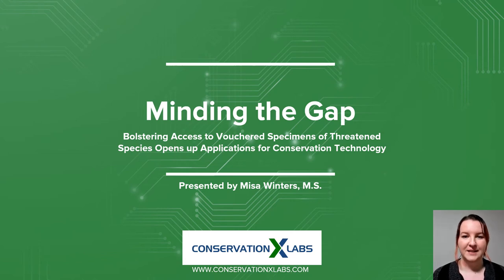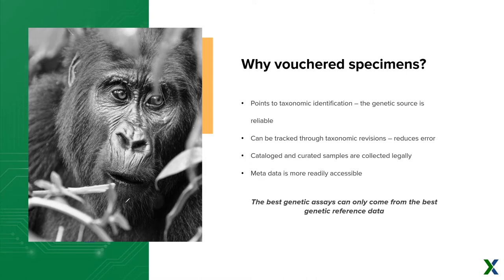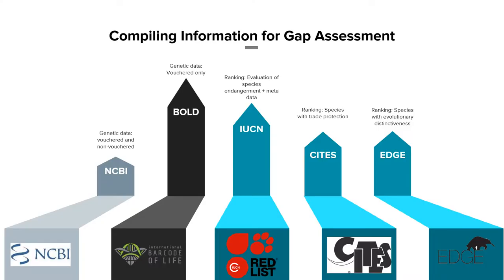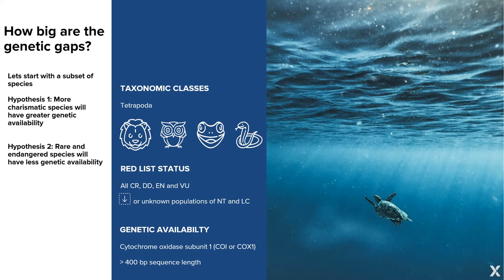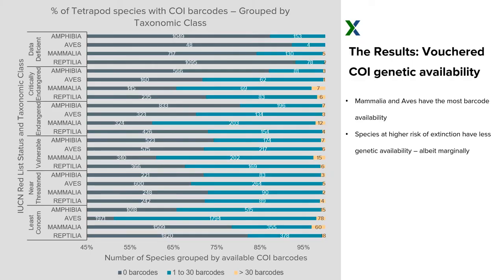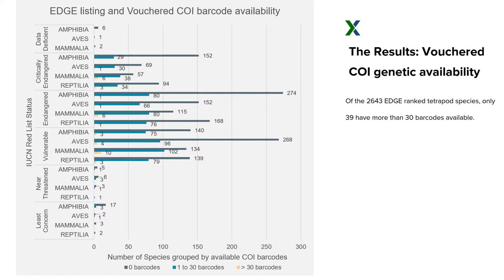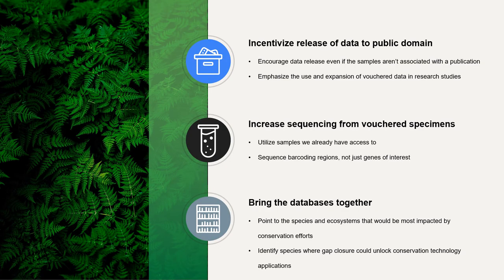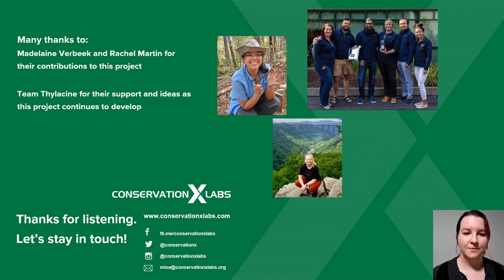ICCB 2021 Session: Minding the Gap - Presented by Misa Winters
Better database representation for smaller organisms is essential for the future of conservation. CXL's Misa Winters spoke about the need for more engaged conversation on genetic vouchers in her ICCB2021 talk.